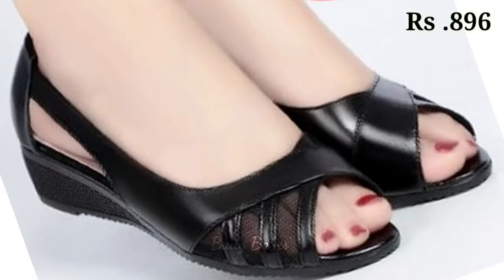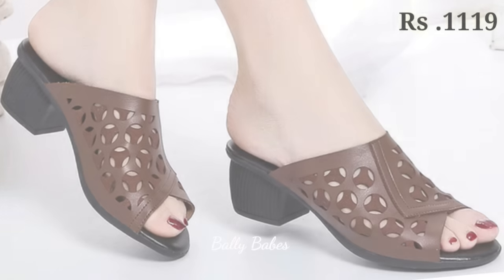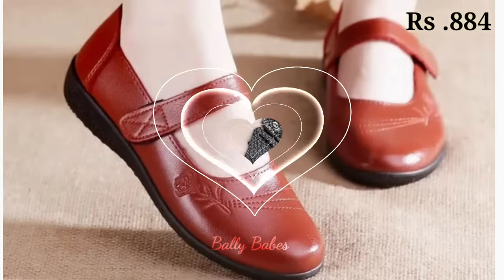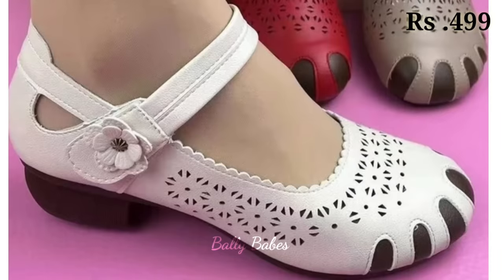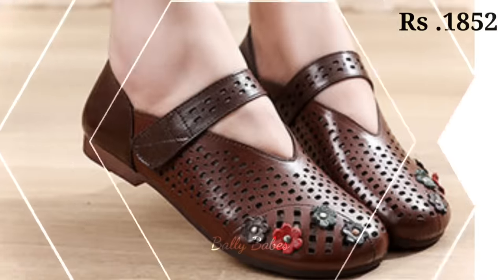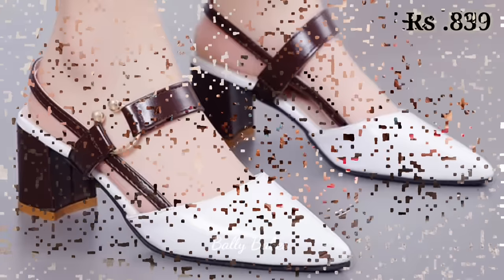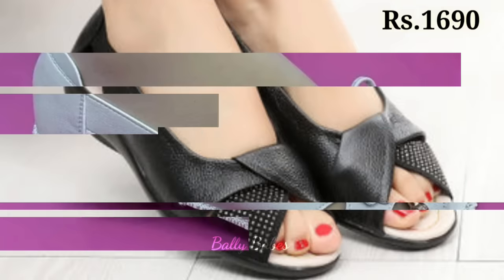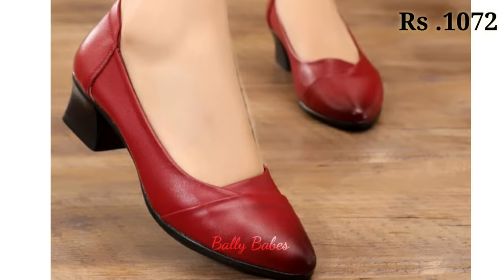2024 NEW LATEST SLIP ON SHOES BEST PUMP SHOES LADIES FOOTWEAR DESIGN WITH PRICE VERY COMFORTABLE